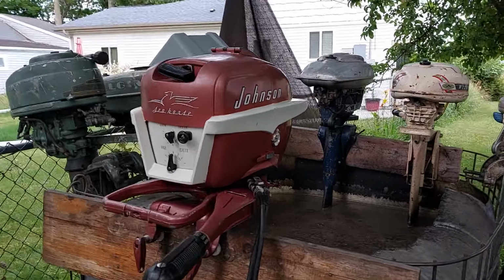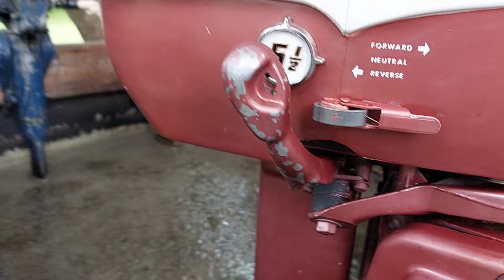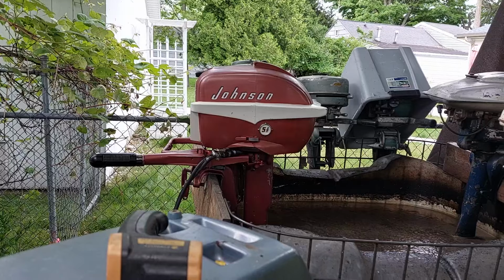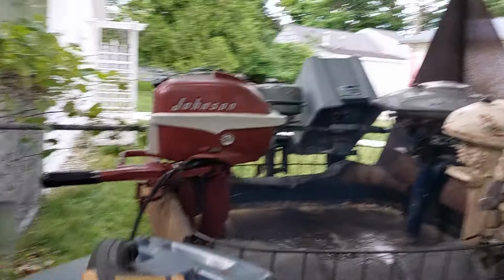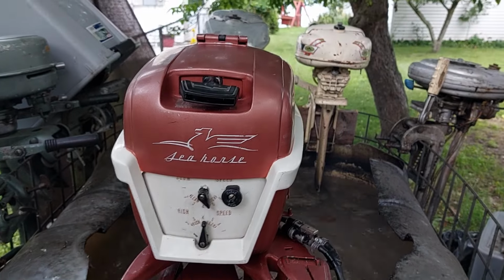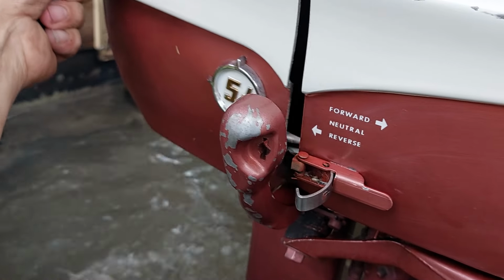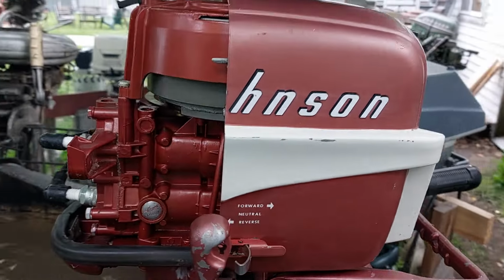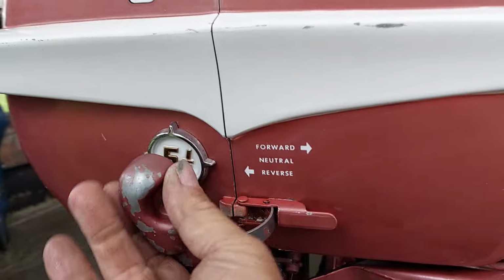1956 Johnson CD-13-5 -1/2hp All Original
This is an all original 68 year old motor. Rebuilt the carburetor and ignition, and that's about it! She's just beautiful 😍!!